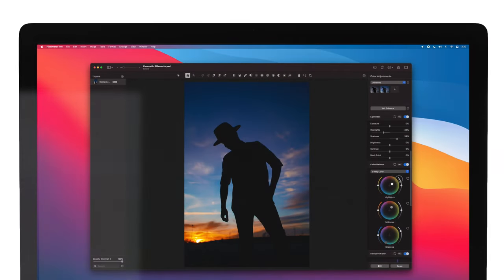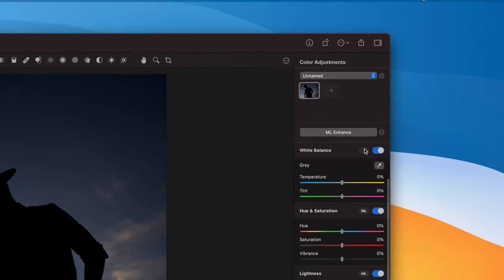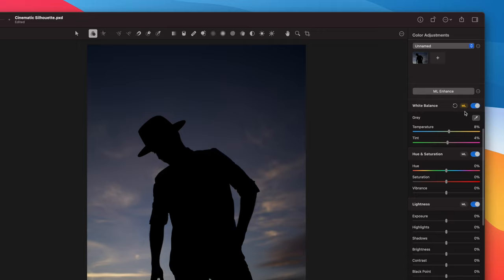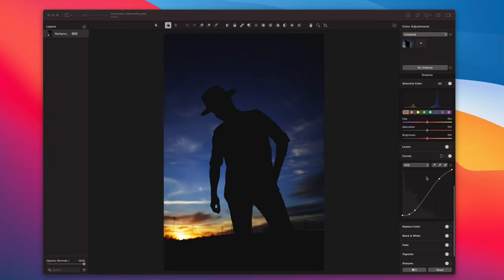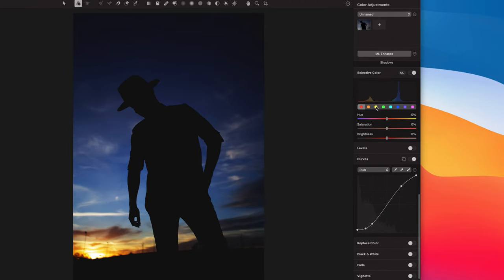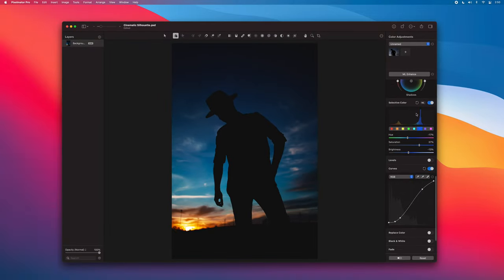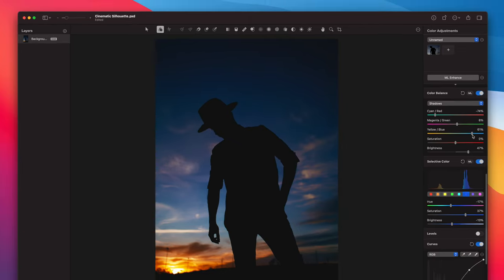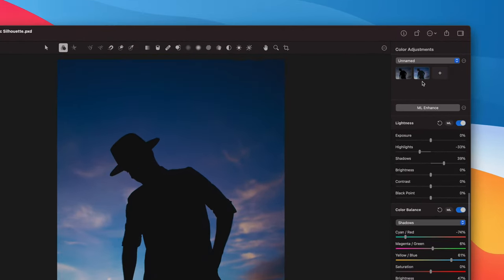Create a Cinematic Photo Preset in Pixelmator Pro (Tutorial)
The Included image is for personal use only. You're welcome to share your work on social. Please tag on Instagram @TobyRyan and/or hashtag TobyRyan. I would love to see the colors you create!

In this beginner tutorial, I'll show you how to use a few Color Adjustments to easily create a color theme for any photo. It's pretty easy and a lot of fun! A little goes a long way in this art form, but don't be afraid to experiment and blast the sliders to the extreme, so you can see what they do and then apply as much as you want. What a combination of colors looks good to you, that's when you save a new preset. Have fun with the process! :)

Machine Learning color grades your image, here's a tutorial on how to use that feature. ML Match Color

I honestly love this app. It saves a ton of time. If you're thinking of getting it, I highly recommend it.

Camera Body:
Sony A6400:
Sony A7R II (High Mega Pixel):

Lenses:
Sony 24mm f1.4 GM:
Sony 85mm f1.8:

Mic:
Slate Digital ML-1

LED Lights:
Godox TL-60:
Godox TL-30:
Godox R1:

Softbox:
Godox 32"/80cm Umbrella Softbox: